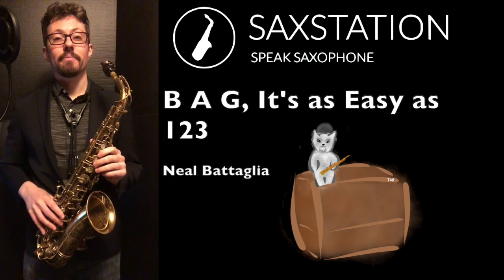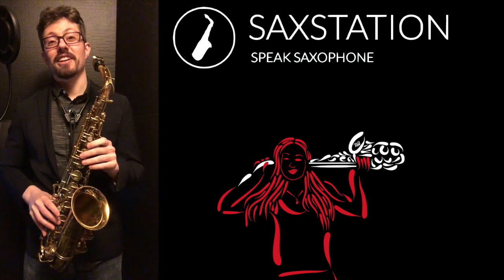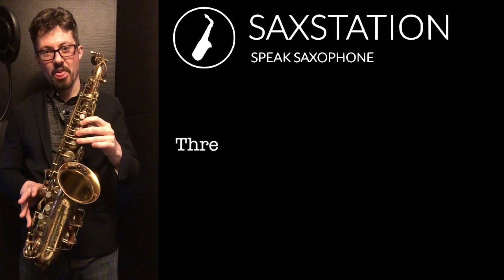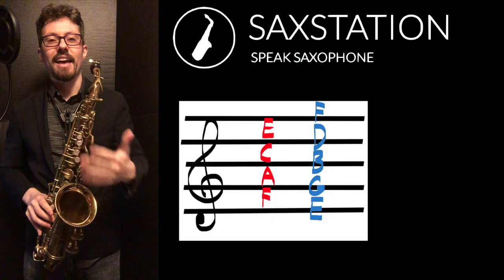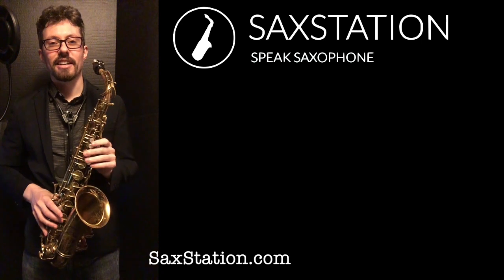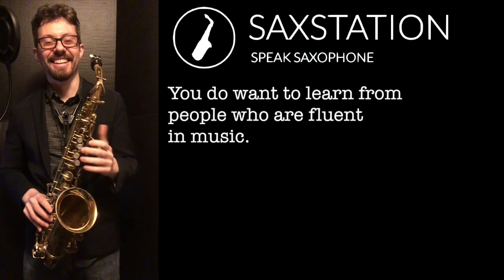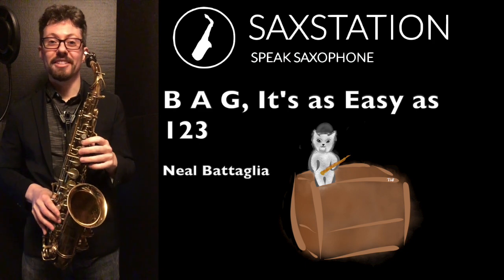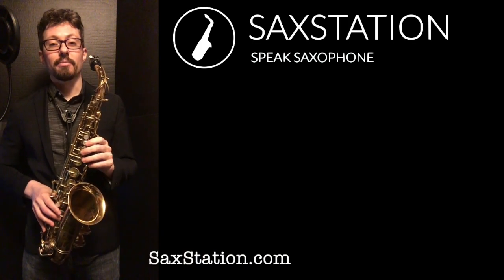First Three Notes on Saxophone - B A G, It's as Easy as 1 2 3 saxophone notes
chitoliro kèn xắc xô phôn pūtohe sacsafón sacsoffon saks saksafon saksafoni saksofon saksofonas saksofoni saksofono saksofons saksofoon saksopon sassofono Saxofoi saxofon saxofón saxófón saxòfon saxofone saxofoon Saxophon saxophone کے szakszofon σαξόφωνο Сакс саксафон саксофон սաքսոֆոն საქსაფონი サクソフォン סאַקסאָפאָן סקסופון ساكسفون ساکسیفون किल्ल्या असलेले एक वायुवाद्य सैक्सोफोन স্যাক্সোফোন સેક્સોફોન சாக்ஸபோன் శాక్సోఫోన్ ಸ್ಯಾಕ್ಸೋಫೋನ್ แซ็กโซโฟน ស្រឡៃ 색소폰 萨克管 薩克管